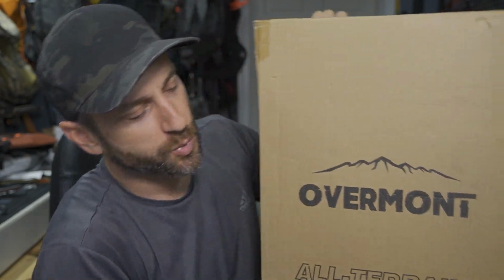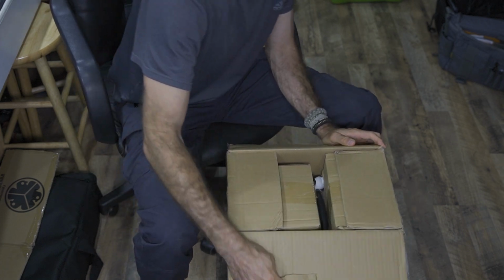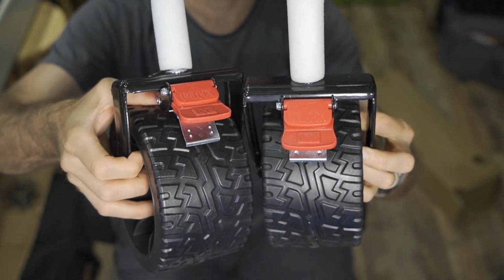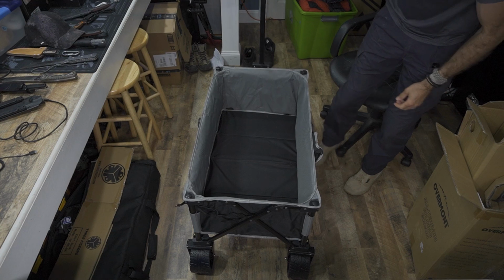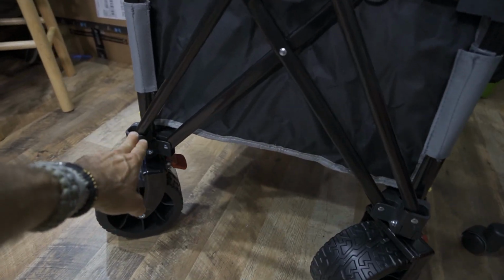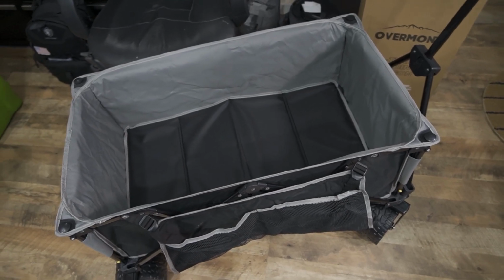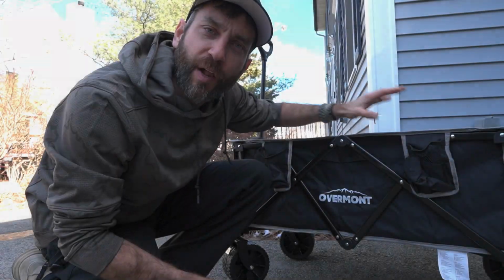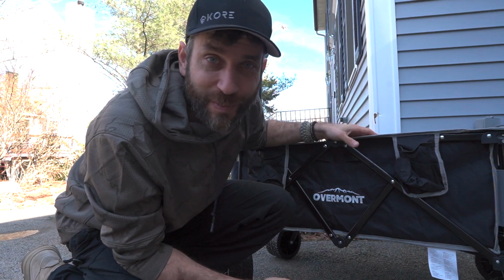Overmont All Terrain Wagon: Well Made and Quality Construction!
Overmont is a brand whose products I have come to greatly appreciate and enjoy.  In today's video we look at a fantastic new offering from the car camping or back yard camping genre.  Having high quality products and well featured products can make or break your camping experience and in this case we have a very well constructed and well featured all terrain wagon.  I cover this new wagon in detailed studio footage as I go through all of the features.

Want your own Overmont All Terrain Wagon??...you should!!!